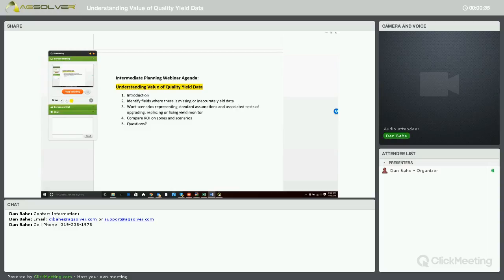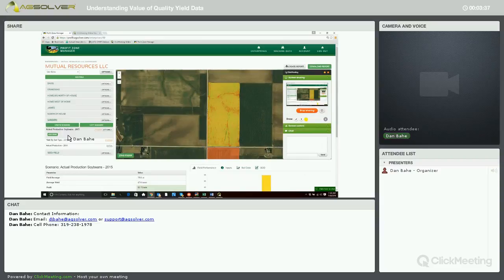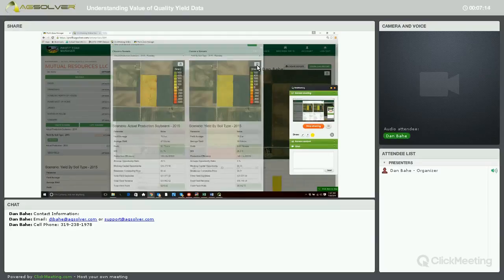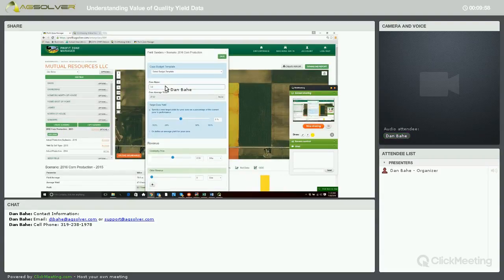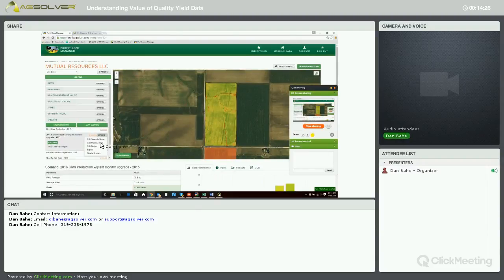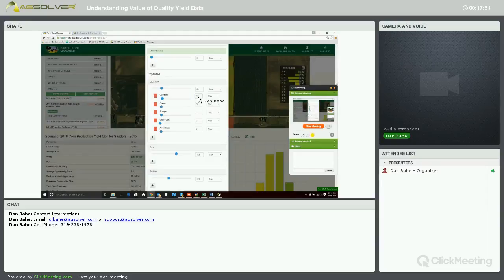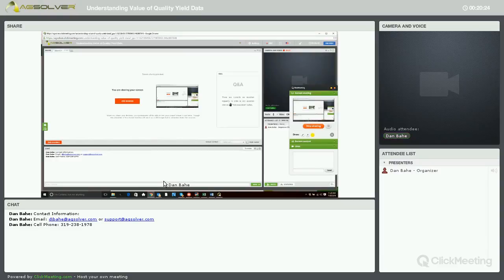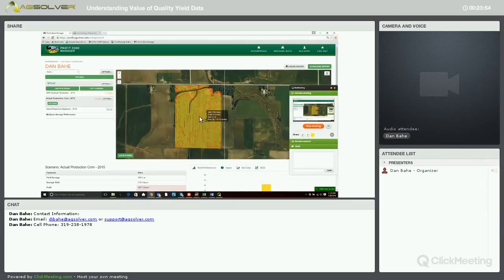Profit Zone Manager Intermediate Planning Webinar: Understanding Value of Quality Yield Data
Dan Bahe discusses the importance of quality yield data. He uses Profit Zone Manager to determine what fields have missing or inaccurate data and discusses how to upgrade or replace your yield monitor.